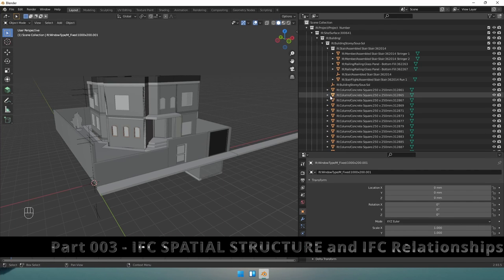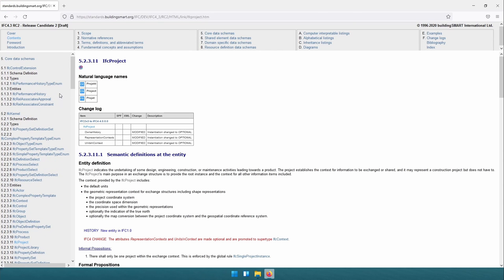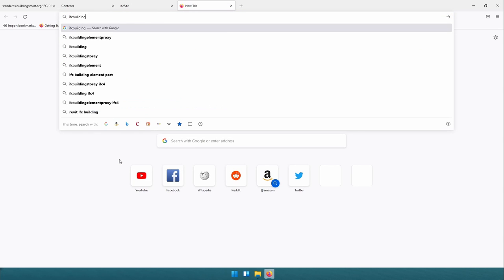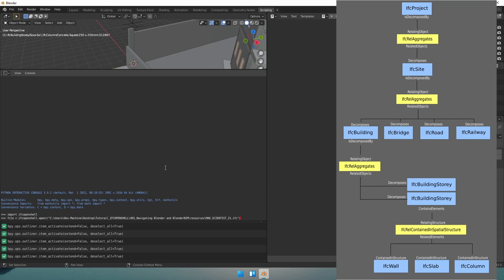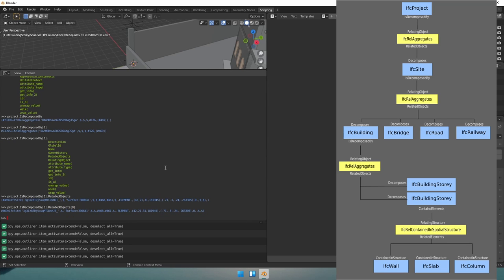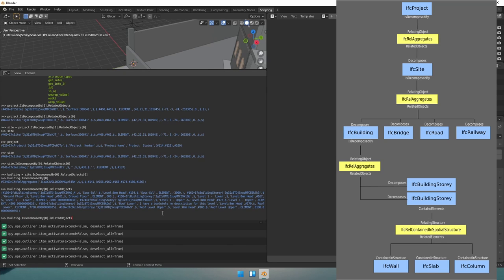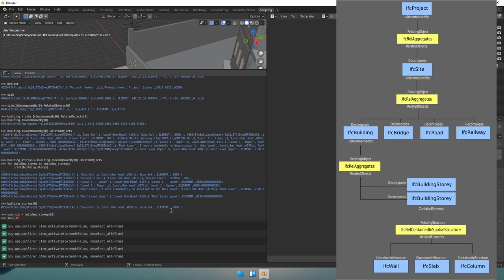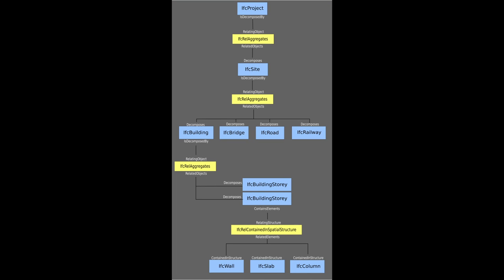IFC Spatial Structure & IFC Relationships (IFC 101 - E.03)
In episode 3, we understand what is the IFC Spatial Structure and how we can retrieve Building elements starting out from the IfcProject class and going through relationships down the spatial tree.